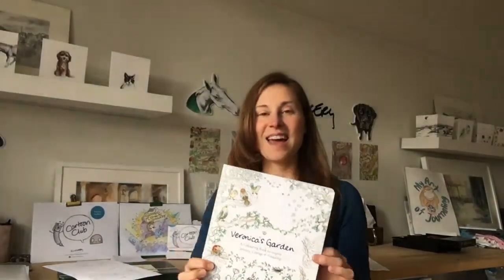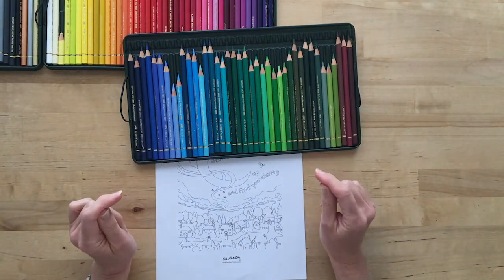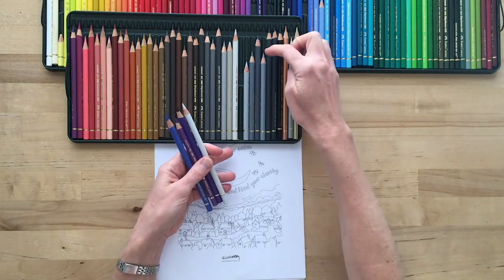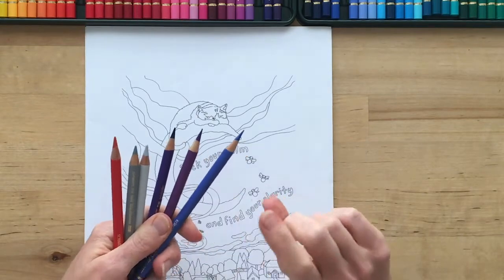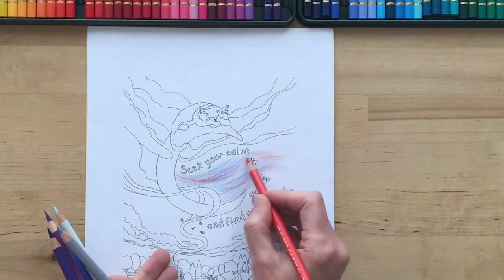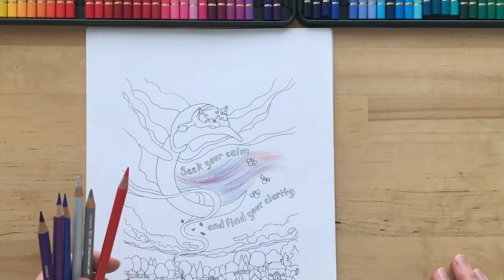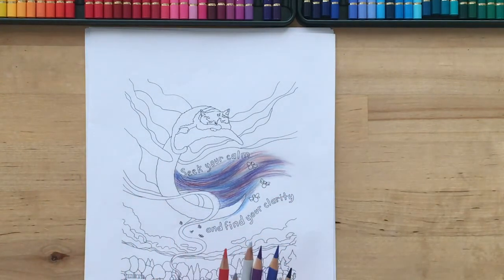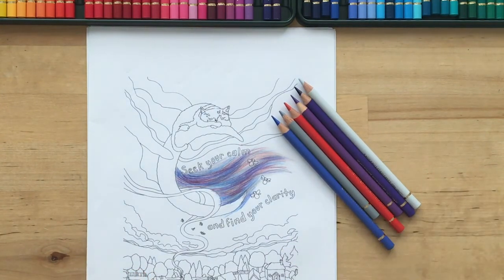Tutorial 6 Colouring with Faber-Castell Polychromos - how to blend a sky - PDF Veronica’s Garden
Here’s a NEW colouring tutorial for everyone who wants to learn to blend and layer colours. Fun stuff!

I’m using my Faber-Castell Polychromos for this tutorial because of their superior pigment and blending ability. I just LOVE these pencils! You don’t need to use these but they do make colouring a total pleasure. It also effects how my colouring turns out and how I work.

Here I use a PDF from my colouring book Veronica’s Garden. It is an image of Veronica’s cat Smudge (the famous Top Cat whom many of you will know) as he naps atop of the moon. Where else?!

I show you how I create movement in the sky. It’s about having fun playing with the pigments. Use your own taste to guide you. You can colour along with me in real time and hear my thought process then apply this in your own way.

The colours I use are Faber-Castell Polychromos:

Blue violet 137
Purple Violet 136
Cobalt Blue 143
Cool Grey III 232
Cool Grey I 230
Scarlet Red 118

Happy Colouring!
Sarah